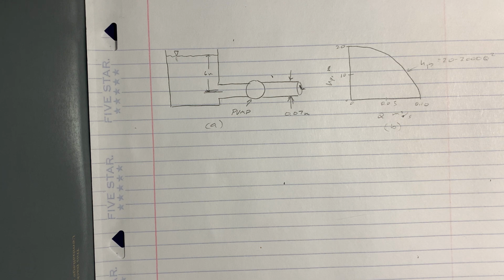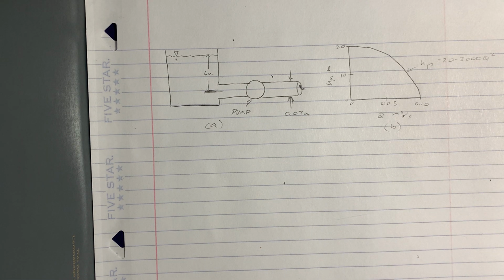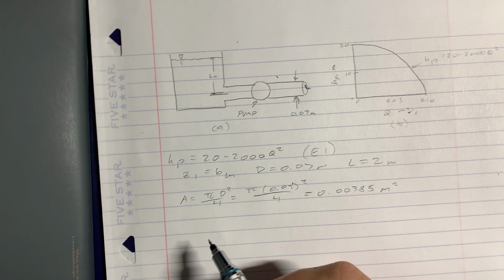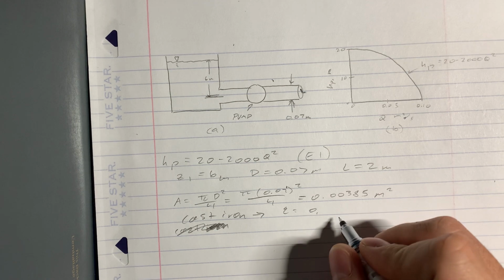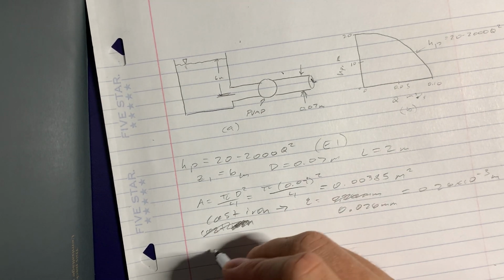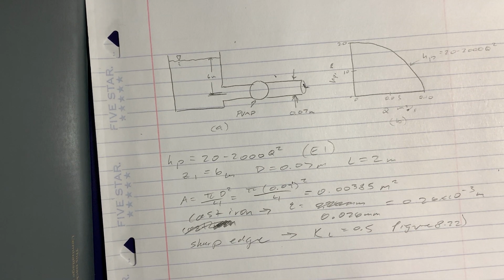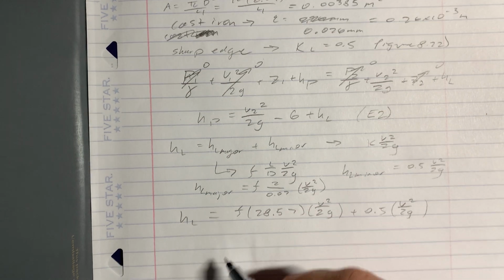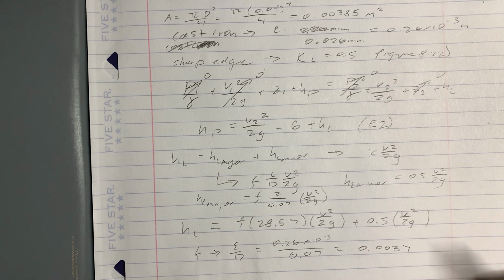Turbomachine video question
forget about my mistake spelling iron